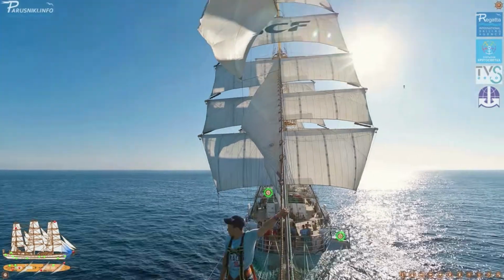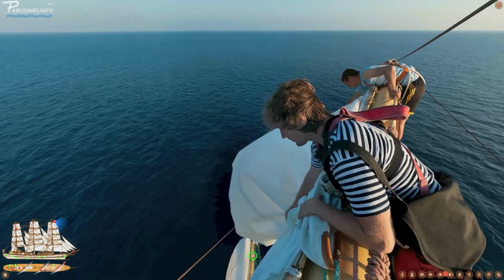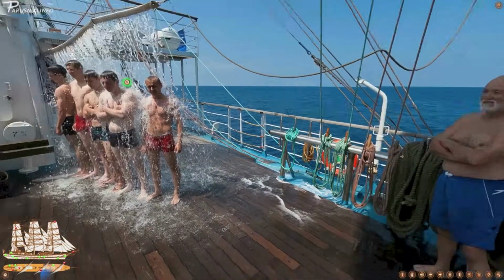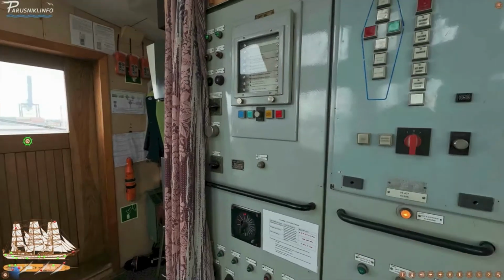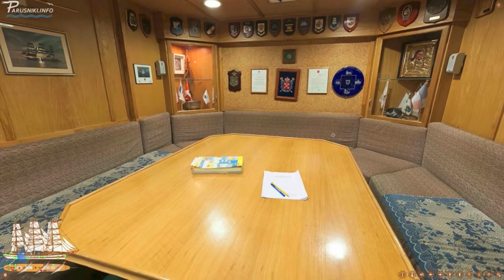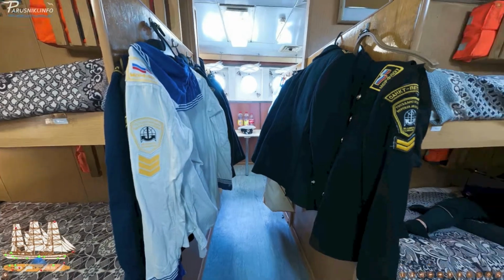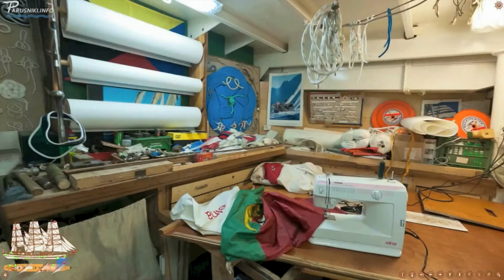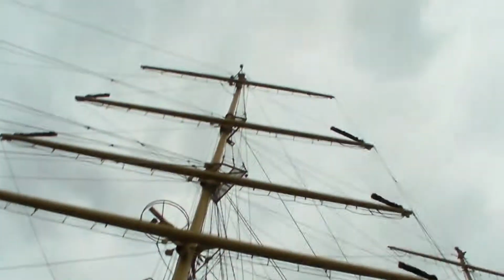УПС МИР HD